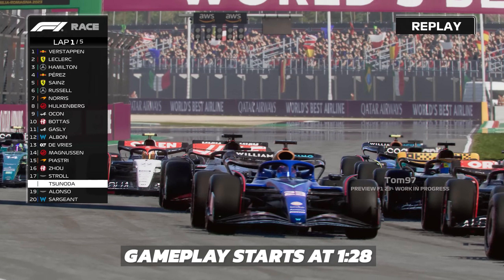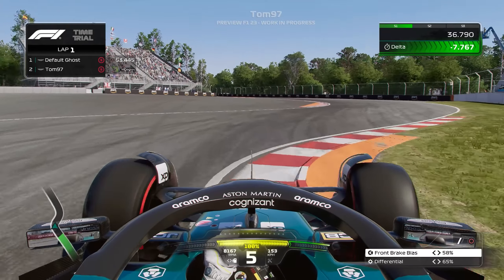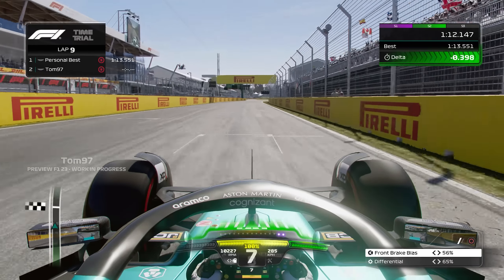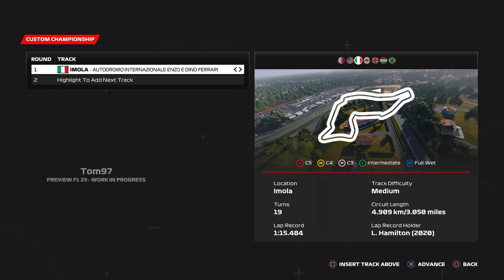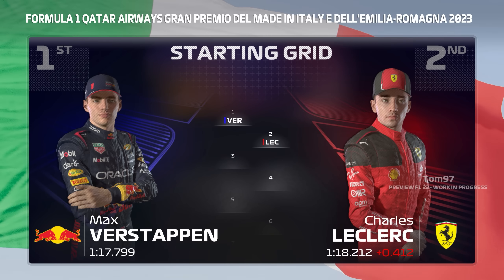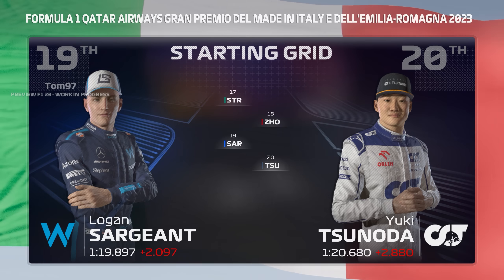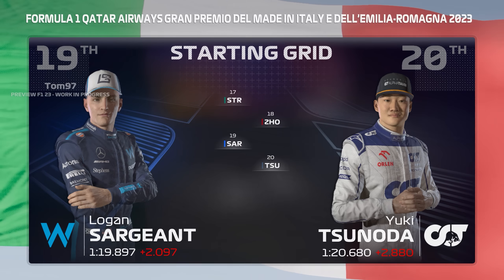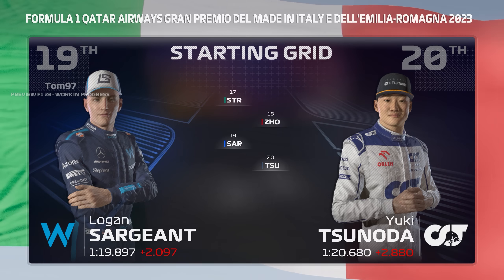F1 23 GAMEPLAY: MY FIRST TIME ON THE PAD & TESTING COCKPIT VIEW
00:00 Intro to Precision Drive Tech
00:29 Controller Settings
01:28 First Pad Lap F1 23
03:45 Messing With Settings
04:46 No Assists Lap
06:18 F1 23 Game Menus
08:39 New Grid Rundown
10:05 Race Start